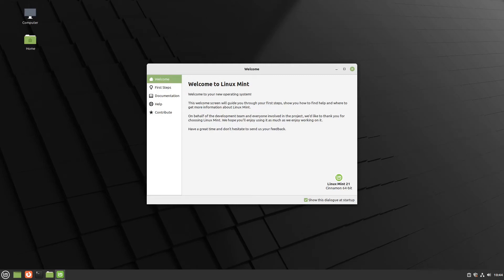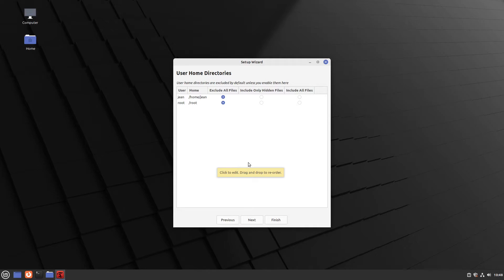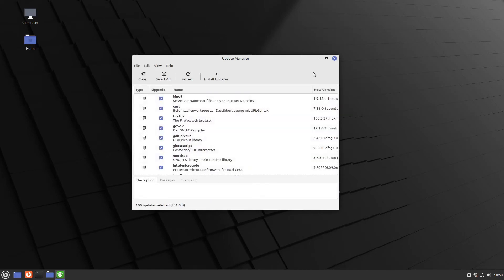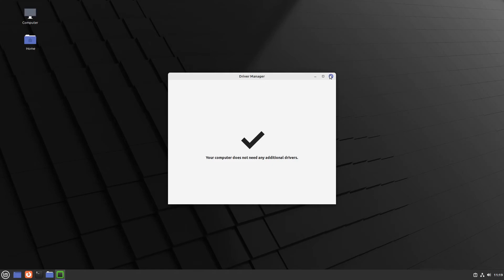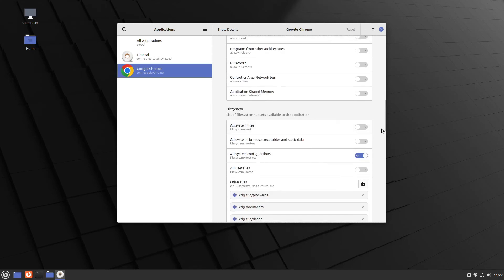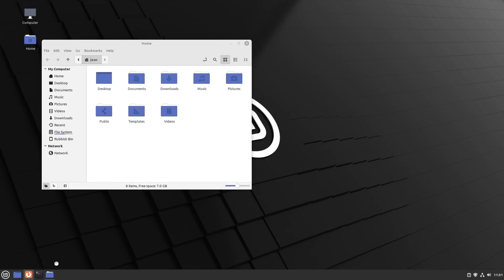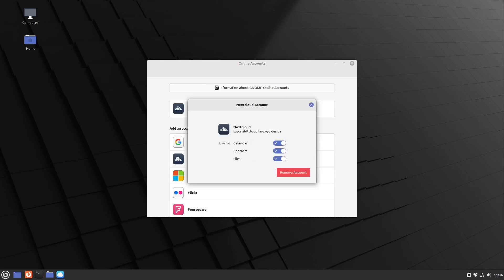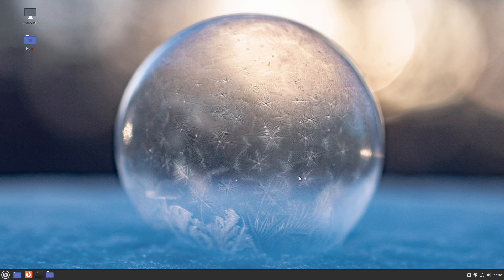10 ToDos after the installation of Linux Mint - Tutorial for beginners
Today I'm gonna show you what to do right after the installation of Linux Mint. This tutorial is suited for beginners and intermediates.